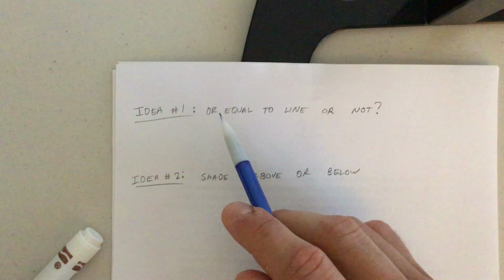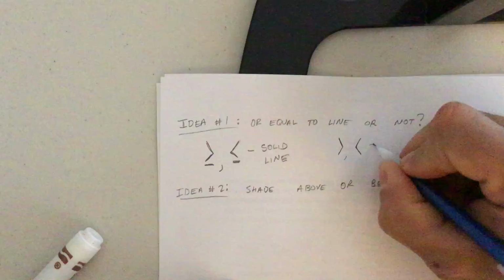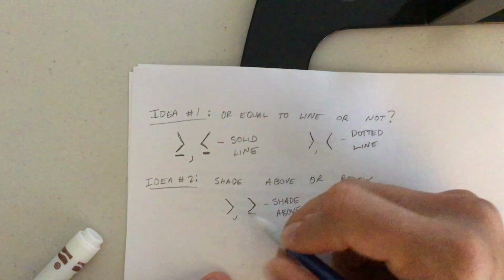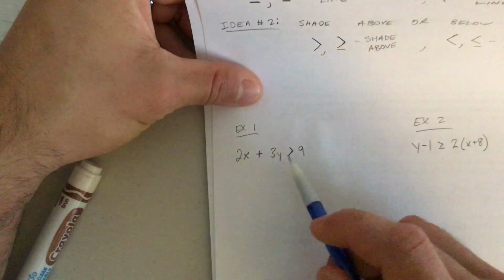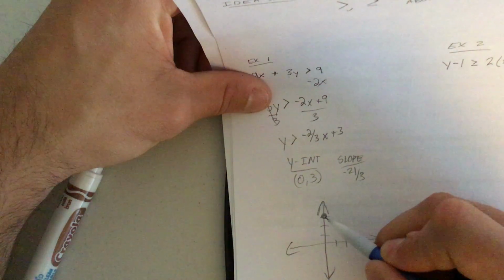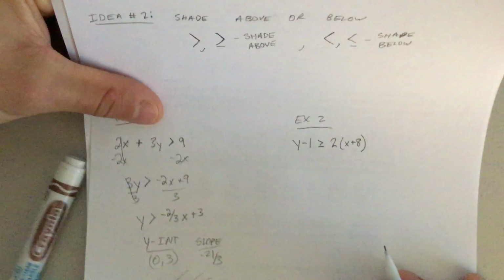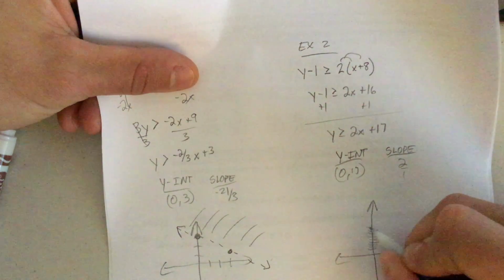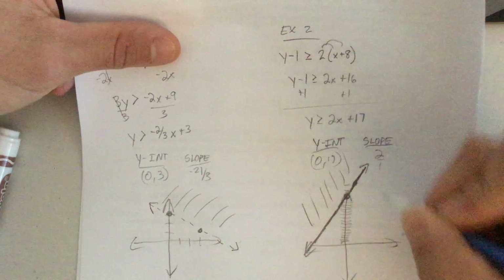Mr. Herr’s video for Algebra 1B- 5.1 Graphing review- 4/29/20